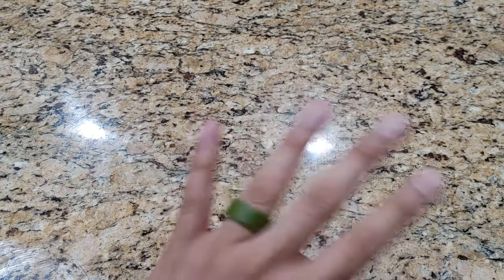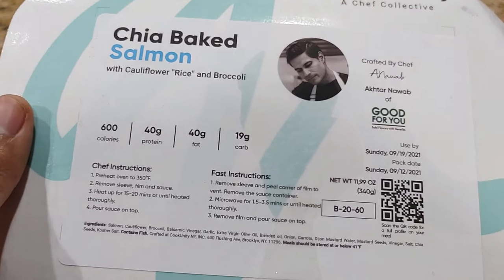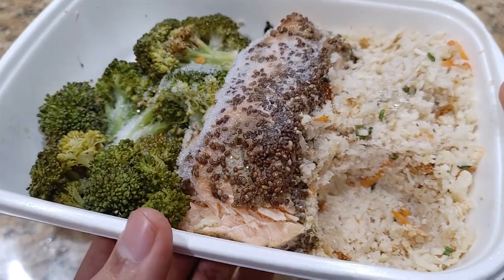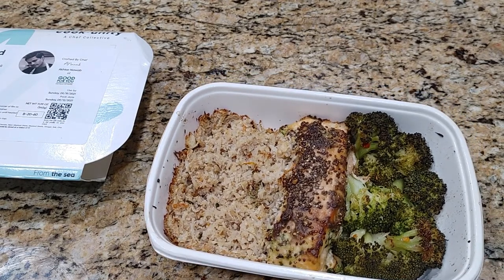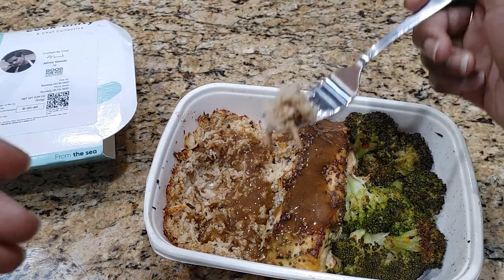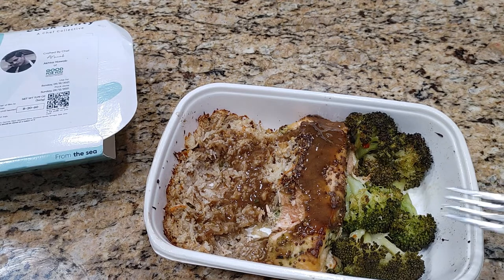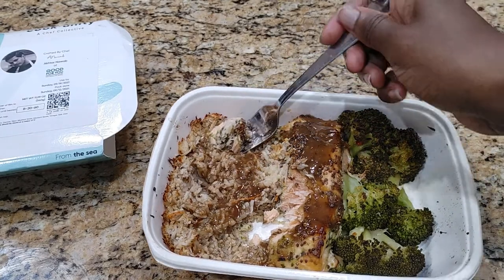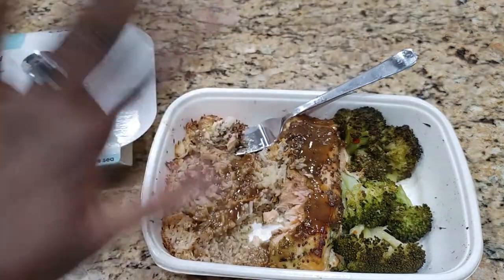CookUnity Review - Chia Baked Salmon Cauliflower Rice Broccoli by Chef Akhtar Nawab | Noobs at Work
We review the Chia Baked Salmon with Cauliflower Rice and Broccoli by Chef Akhtar Nawab, meal from CookUnity . Watch us noobs at work, giving it an honest try on making, rating and reviewing this dish.